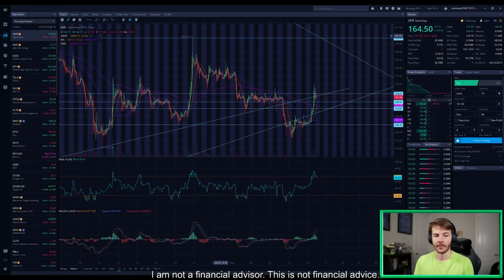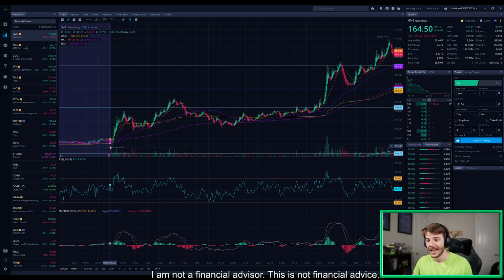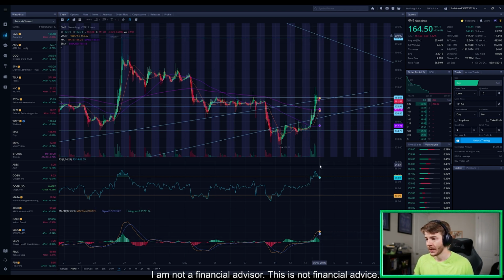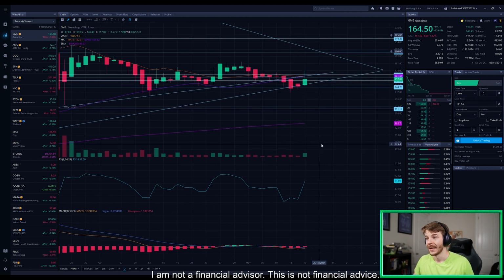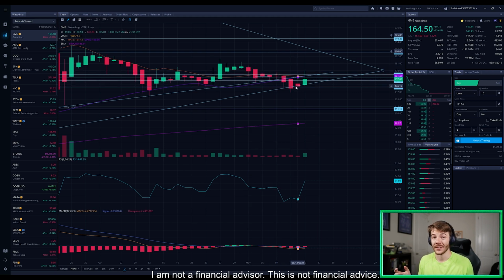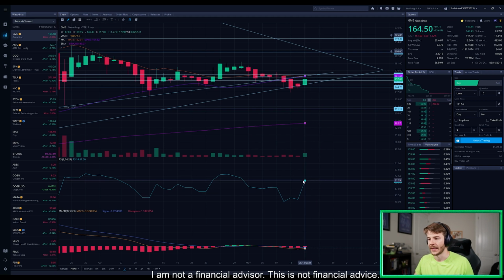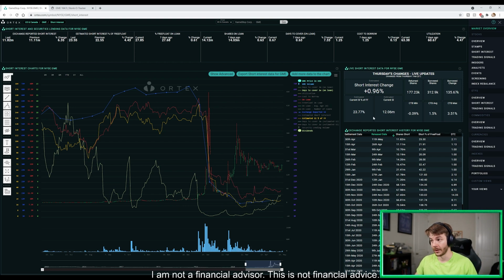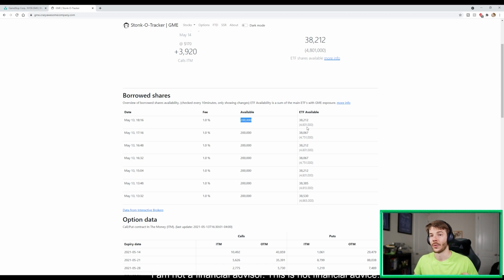GME STOCK - 🚀 $GME Is Just Getting Started! 🚀 What Will Happen Tomorrow?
₿₿ Up to $250 FREE w/ BlockFi ₿₿ | & up to $1800 free w/ Webull

$GME Had an absolutely phenomenal day finishing up about 14% on the day. This puts more pain on the shorts, and it seems like all the "Meme" stocks are starting to run together... What Will happen tomorrow?

RISK WARNING:  Trading involves HIGH RISK, and YOU CAN LOSE a lot of money. Do not risk any money you cannot afford to lose. Trading is not suitable for all investors. We are not registered, investment advisors. We do not provide trading or investment advice. We provide research and education through the issuance of statistical information containing no expression of opinion regarding the investment merits of a particular security. Information contained herein should not be considered a solicitation to buy or sell any security or engage in a particular investment strategy. Performance results are hypothetical, and all trades are simulated. Past performance is not necessarily indicative of future results.